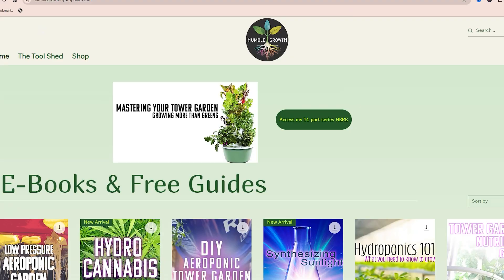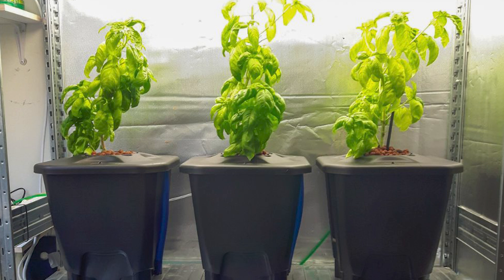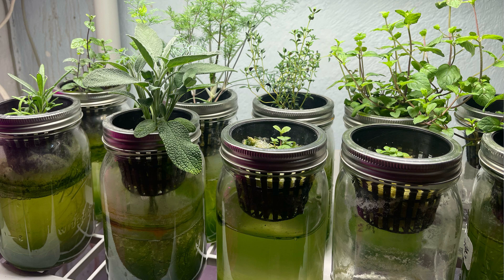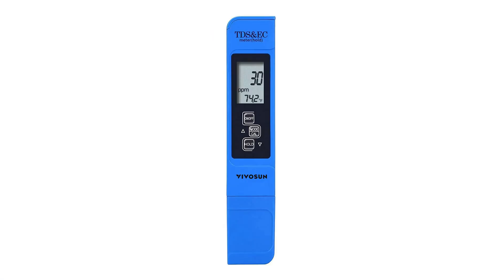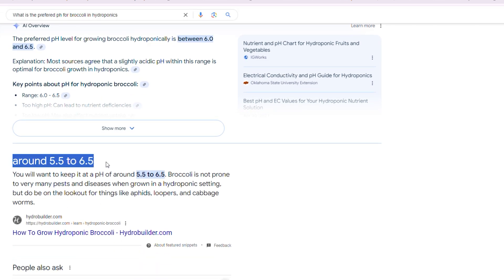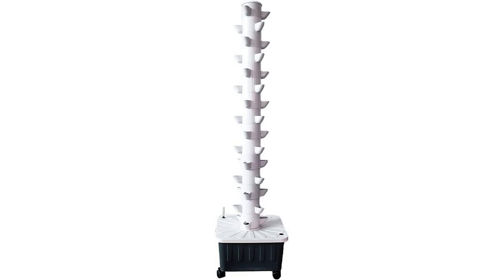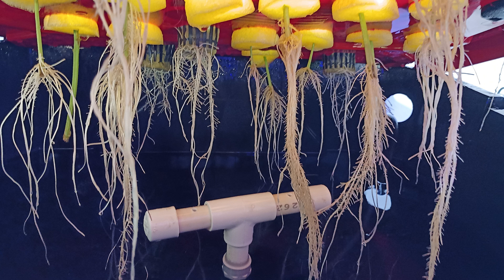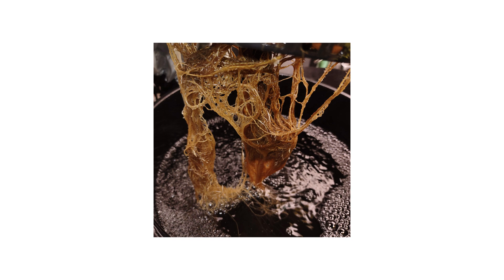5 Hydroponic Beginners Mistakes That Are Easy To Make And Avoid | Things I wish I Knew Sooner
In this quick video I cover 5 mistakes that will make a massive difference to avoid in your Hydroponic, aeroponic, tower LPA HPA really any type of hydroponic garden. This video is indented for beginners. So, if you are just getting started on your hydroponic gardening journey you are in the right place. Welcome!